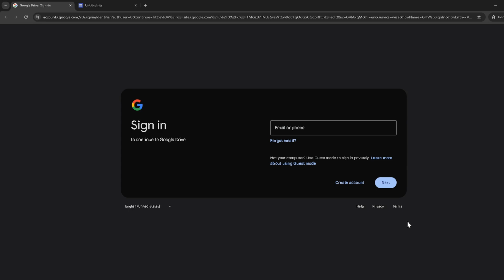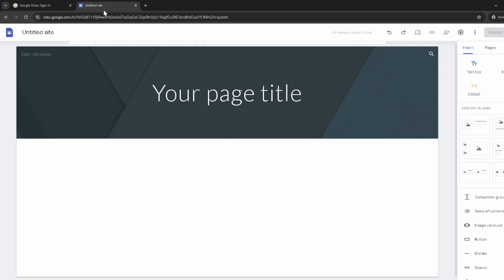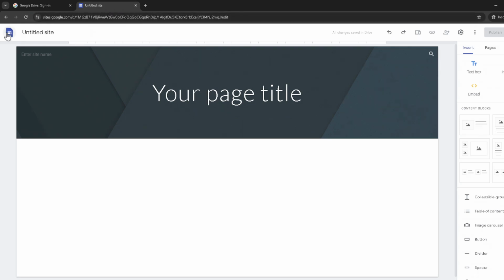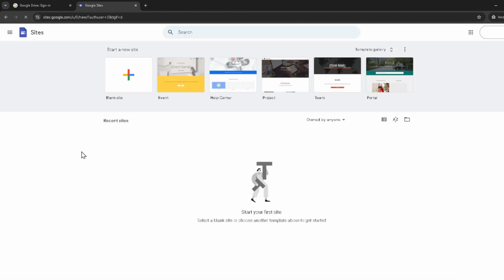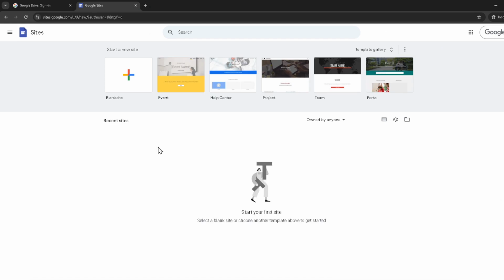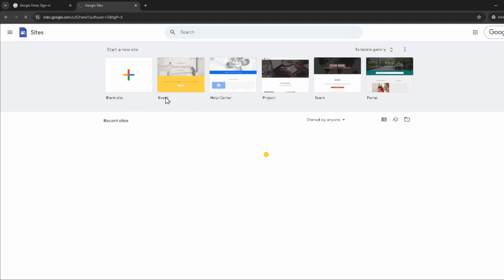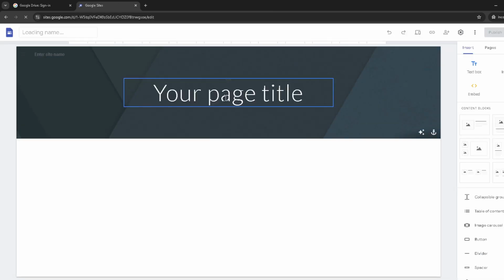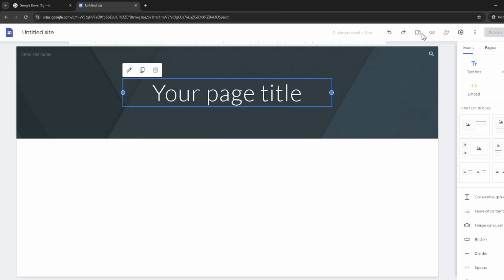How to Optimize Google Sites for Mobile (Full 2024 Guide)